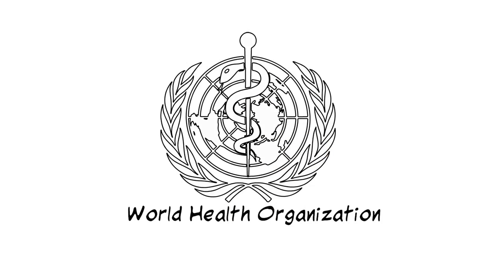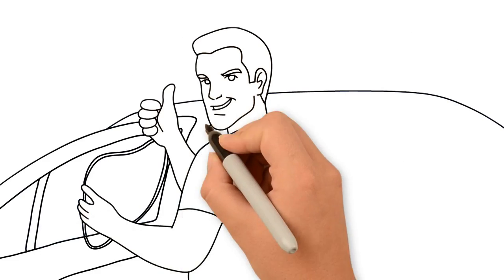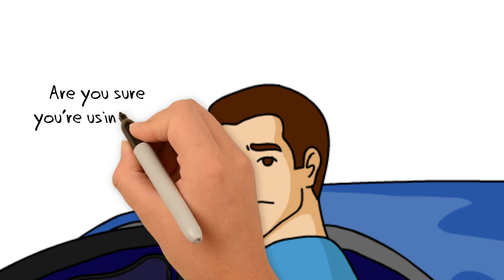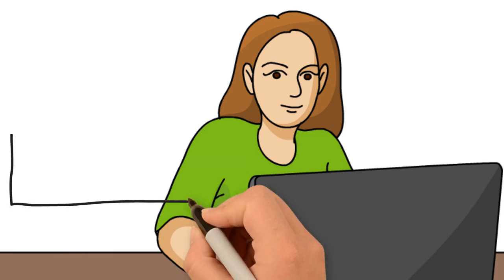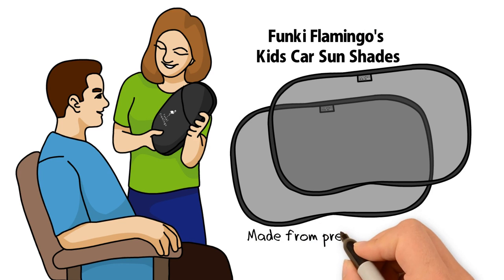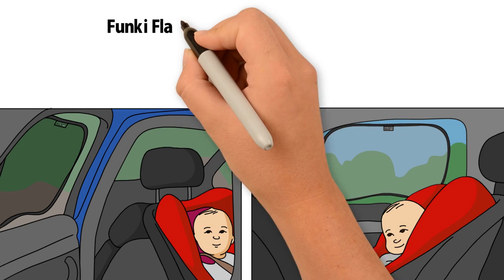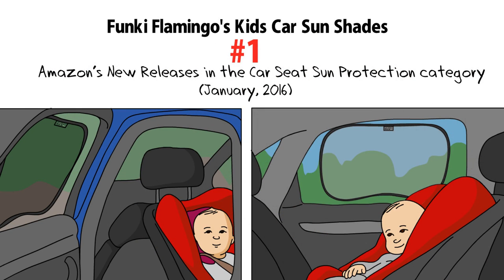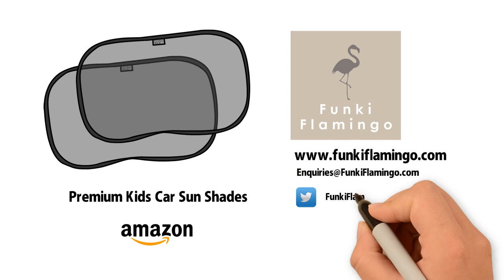Funki Flamingo Car Sunshades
More information about our Funki Flamingo Sun Shades in this short video.
Our Funki Flamingo Car Sunshades is available on both Amazon US and Amazon UK.

Amazon US (Car Sunshades):

Amazon UK (Car Sunshades):